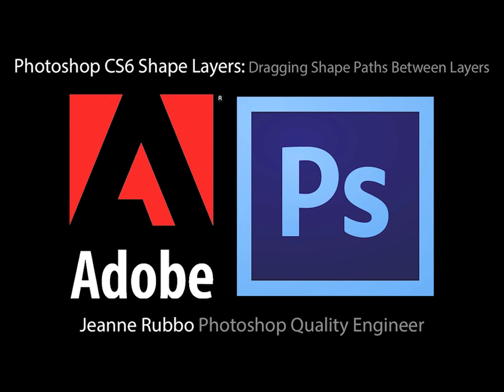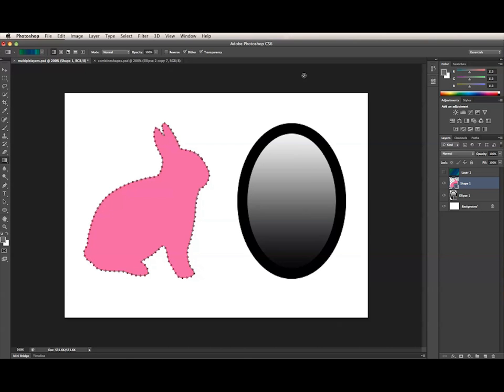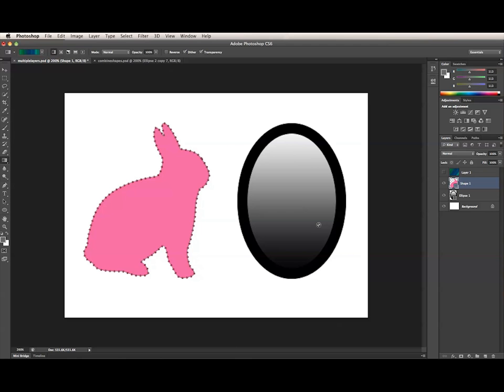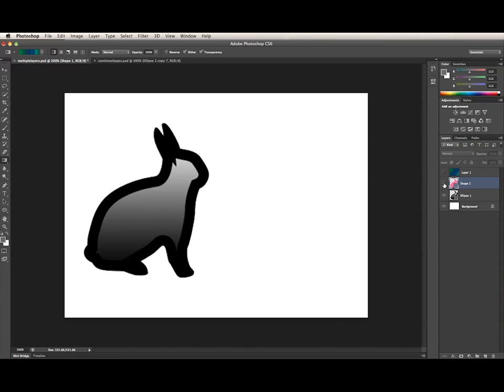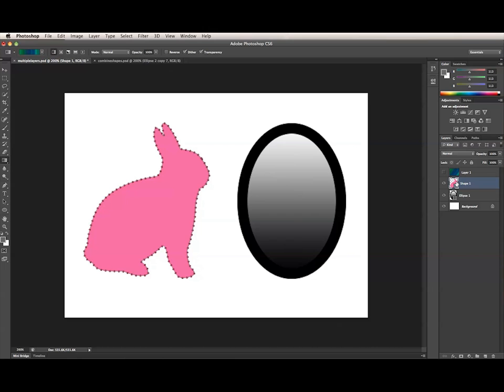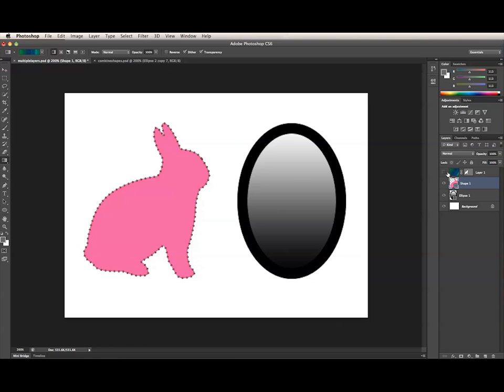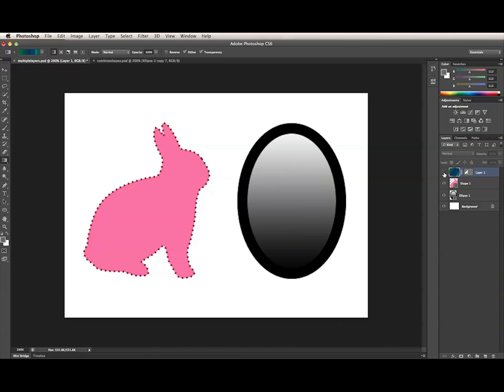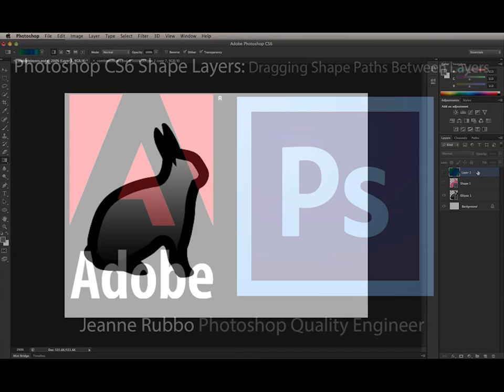Adobe Photoshop CS6 Shape Layers: Dragging Shape Paths Between Layers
How to move and copy shape paths from one layer to another.